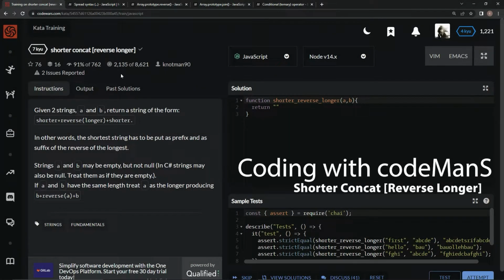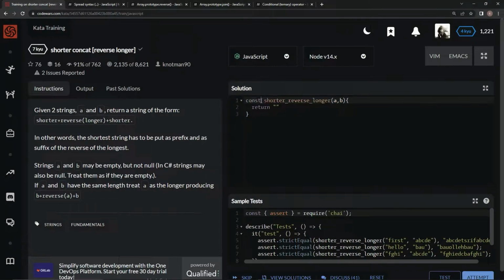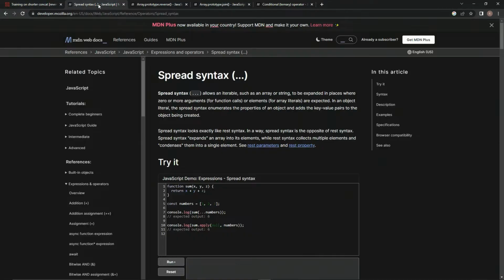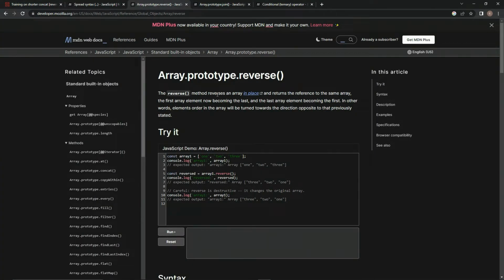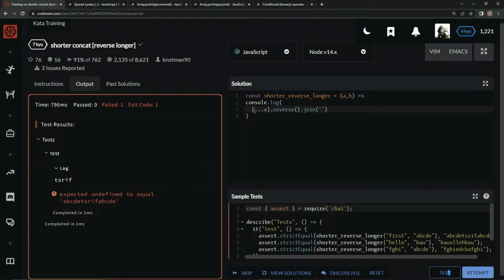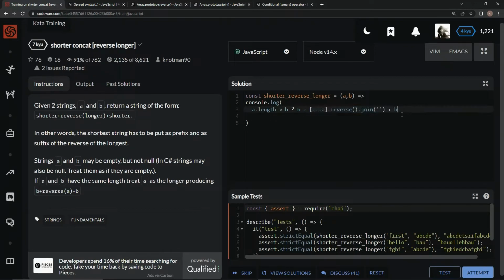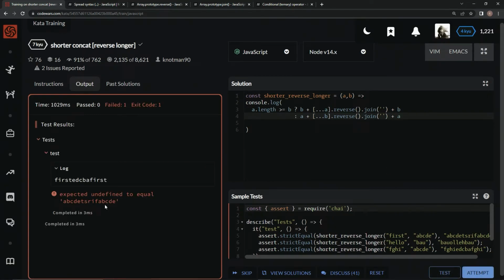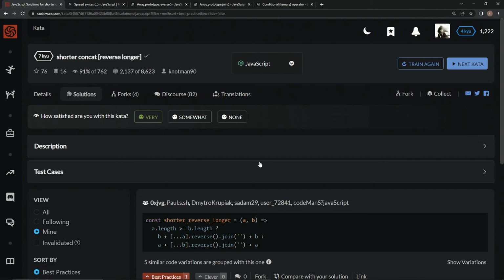Codewars 7 kyu Shorter Concat [Reverse Longer] Javascript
this one uses spread syntax (...), the reverse() method, and more